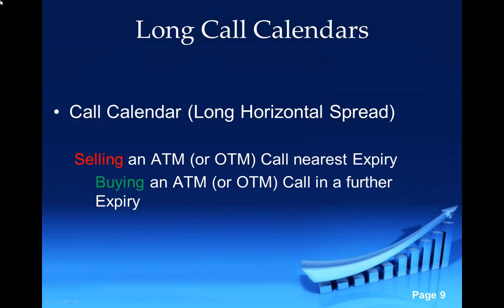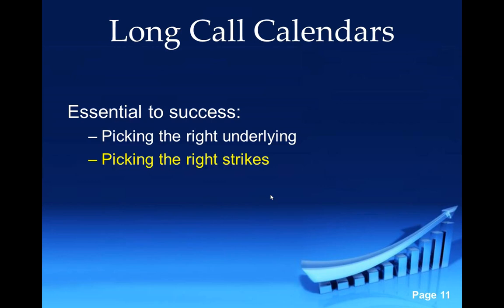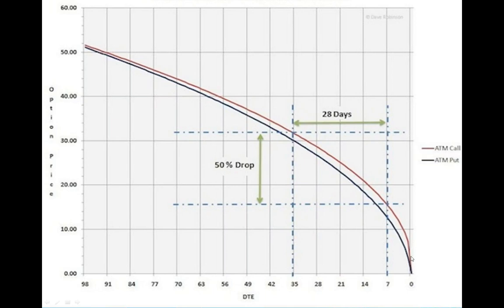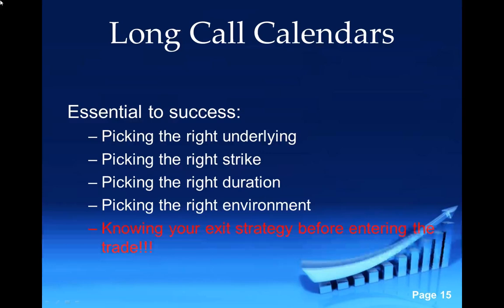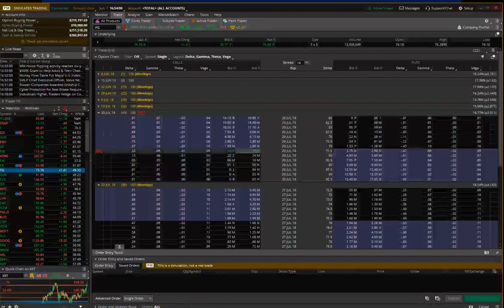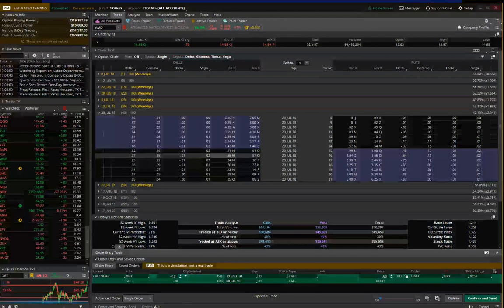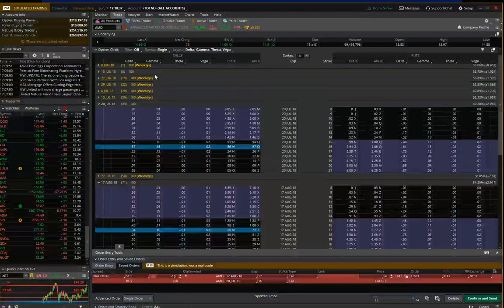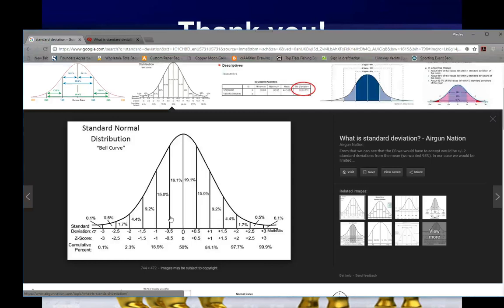Options for Intermediates II (11): Long Call Calendar Eric "The Wolfman" Wilkinson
Diversification is a problem many traders and investors struggle with even with large accounts but especially the ones with smaller accounts. One of the best ways to achieve higher returns is to have diversification. One could use the Long Call Calendar spread to do just that and take advantage of a bullish market assumption and exploit the possibility of Volatility expansion.

Join Eric "The Wolfman" Wilkinson, former Chicago Board of Trade floor trader and 25 year professional trader, as he explains how traders of Long Call Calendar spreads can profit from an increase in Volatility and create a trade with unlimited upside profitability in an IRA or Margin account. Eric will show the correct way to trade a Long Call Calendar spread and how a trader can increase a portfolios diversification, while taking advantage of Implied volatility expansion.